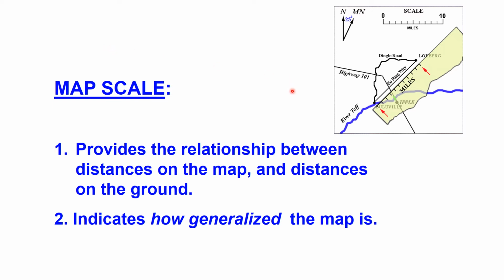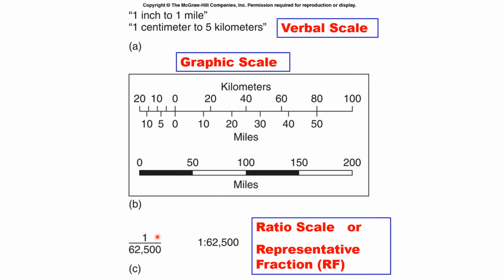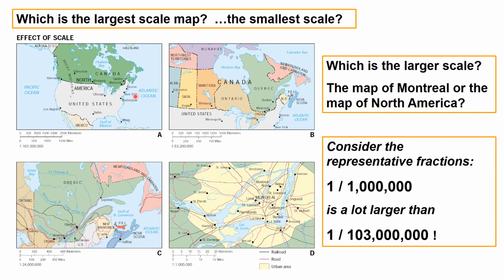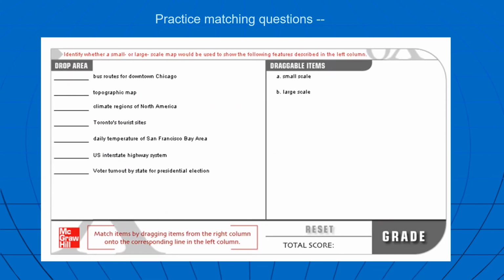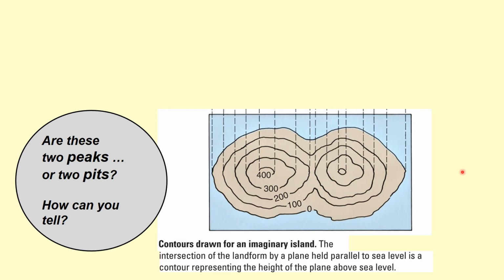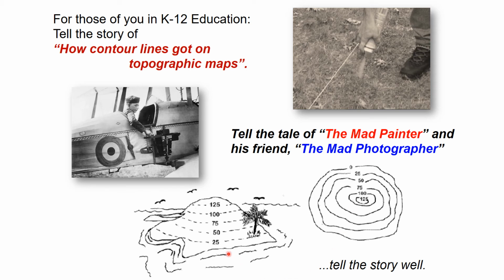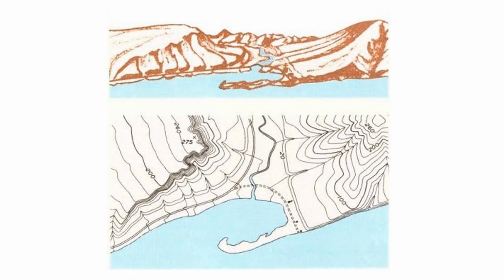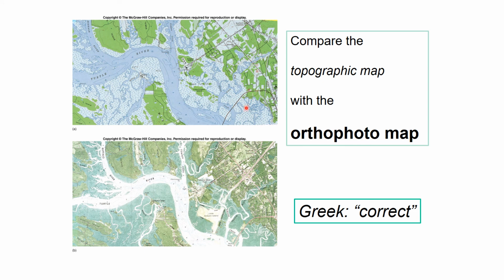GGY 1010 CHAPTER 02 PART 5 NARRATED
MAP SCALE AND TOPO MAPS

Chapter 2 PowerPoint Lecture Notes.